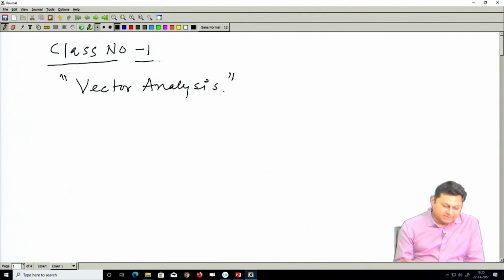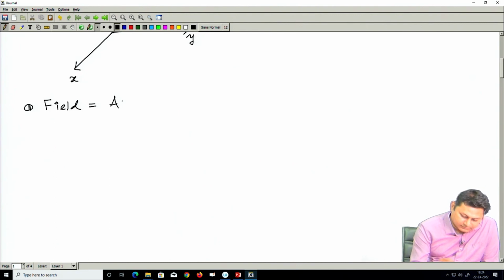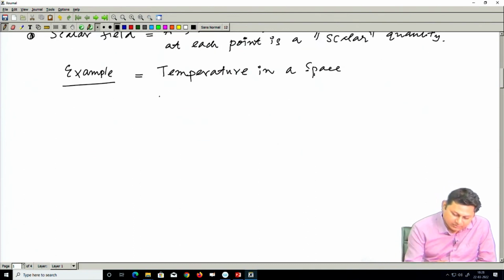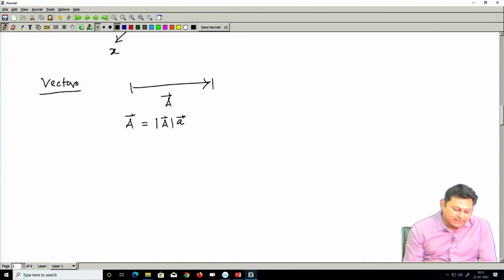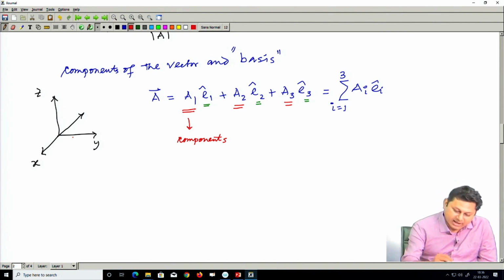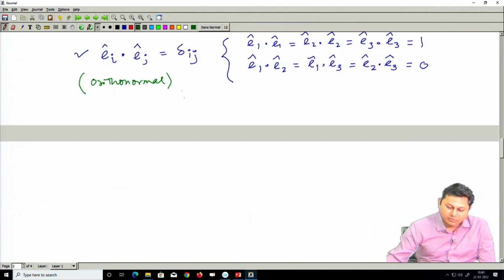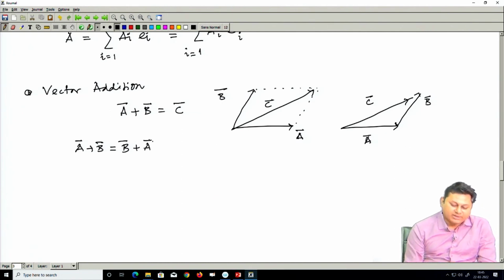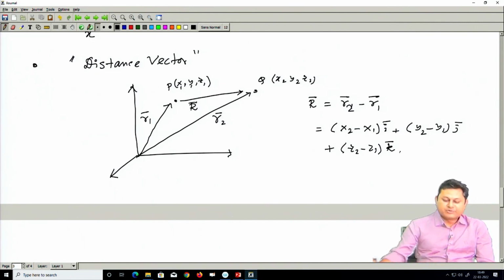SP20 Lecture 01 0037